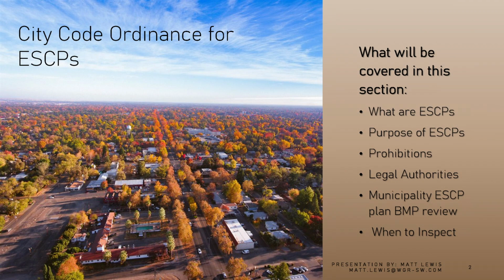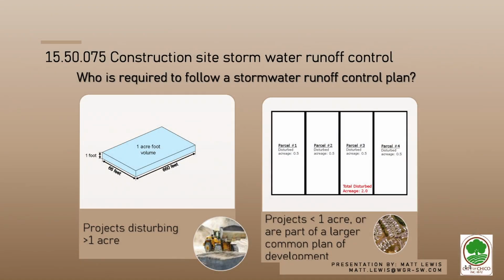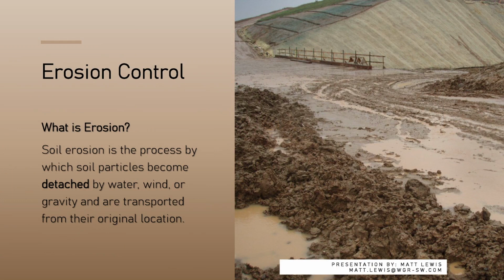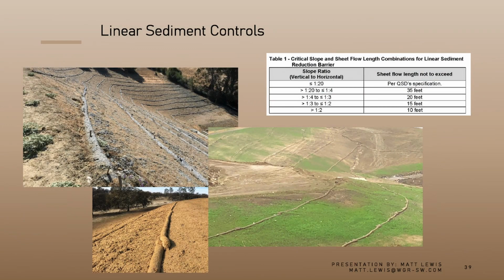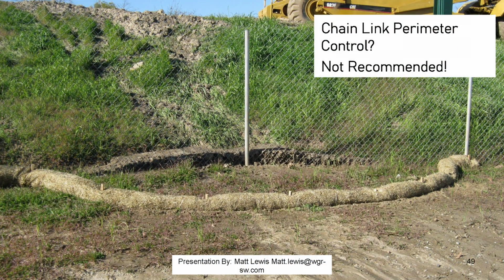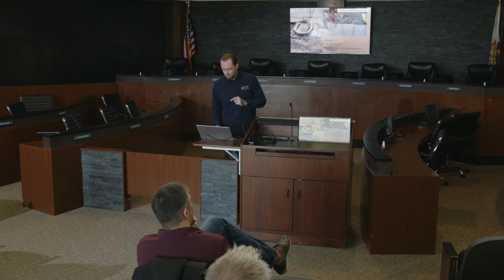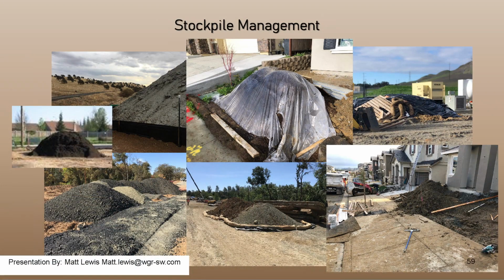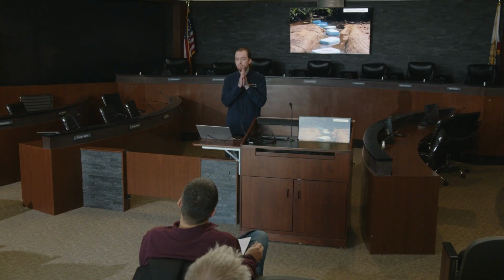Erosion and Sediment Control Inspection Training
Matt Lewis, QSP of WGR Southwest, Inc. provided a training on February 22, 2024 to City of Chico building inspectors on how to inspect construction sites for compliance to the City's municipal code and erosion and sediment control requirements.